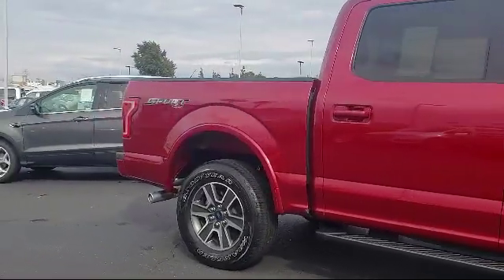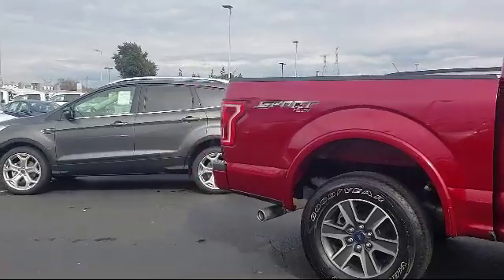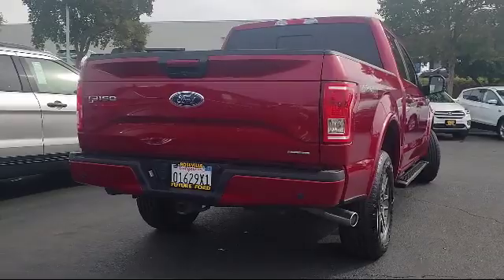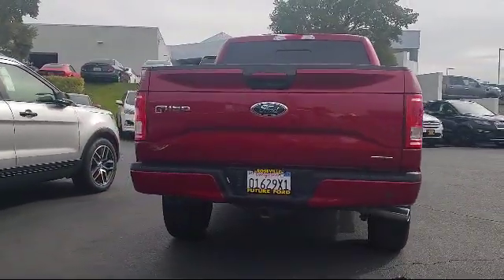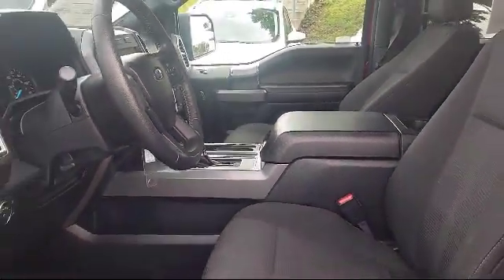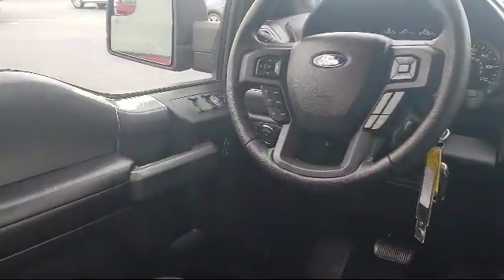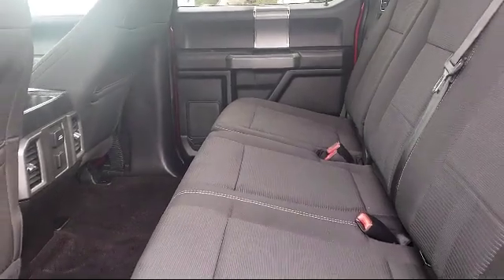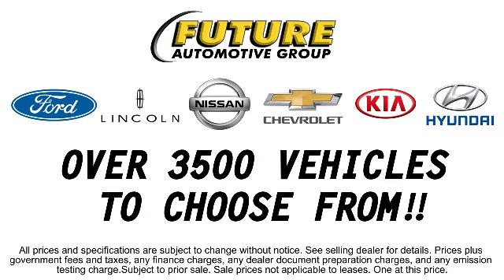2015 Ford F-150 XLT Sacramento Roseville Elk Grove Folsom Stockton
2015 Ford F-150 XLT Stock Number: P86093 Vin:1FTEW1EF3FKE17598.

Future Ford
650 Automall Drive